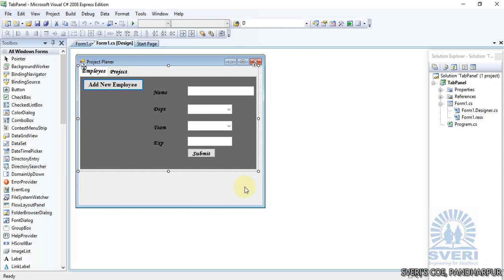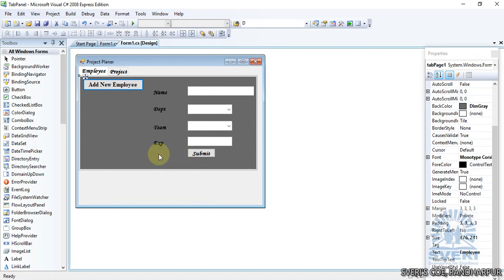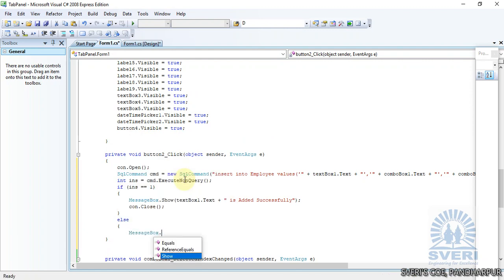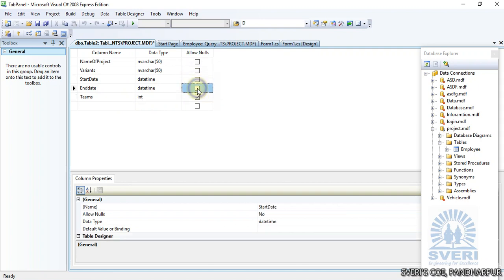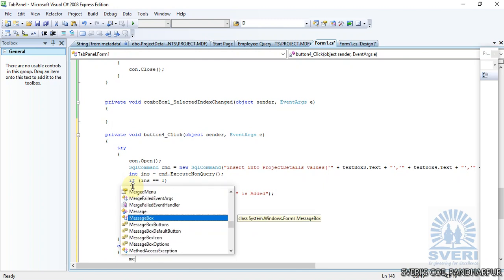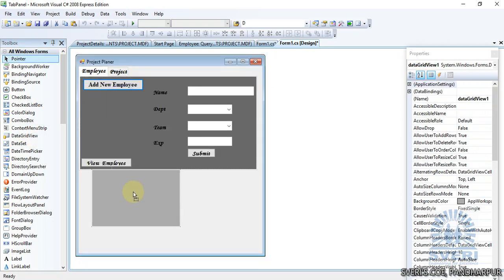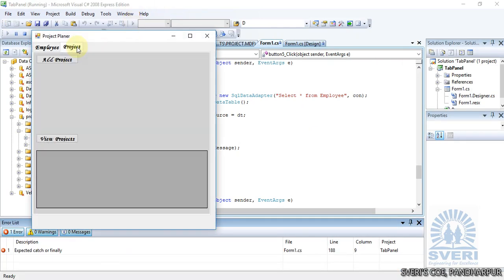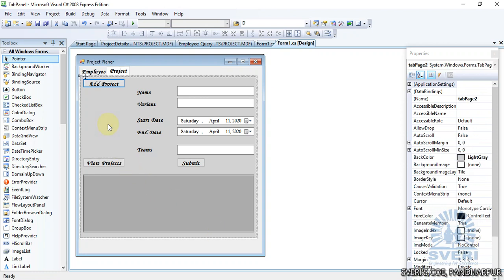Insert and Select Operation using Windows Form Application In C#.Net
Insertion using SqlCommand class,SqlDataAdaptor and use of ExecuteNonQuery method, Fill method, datagridview.